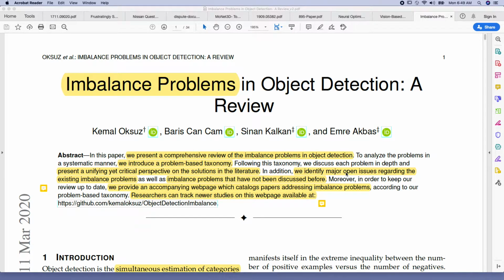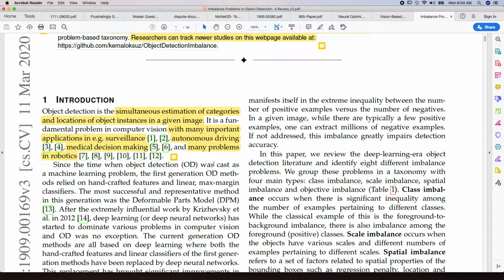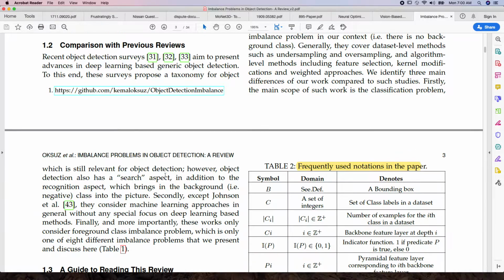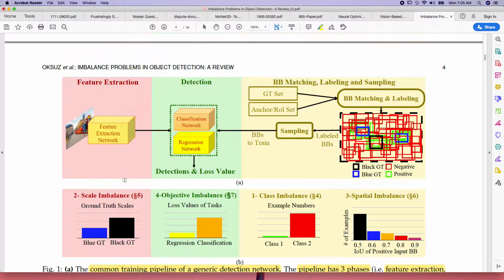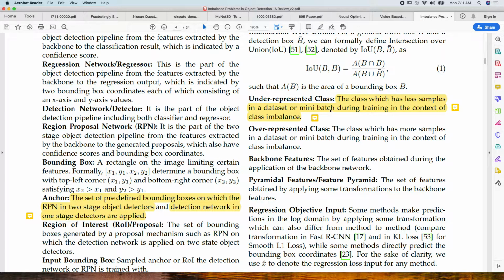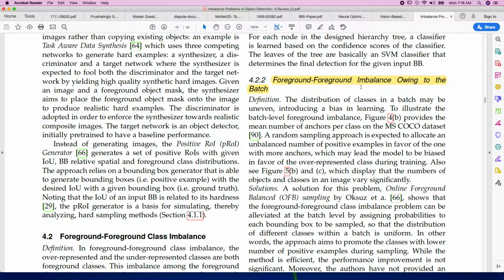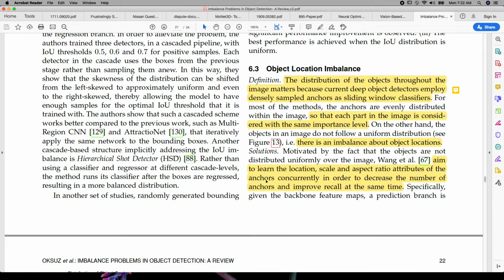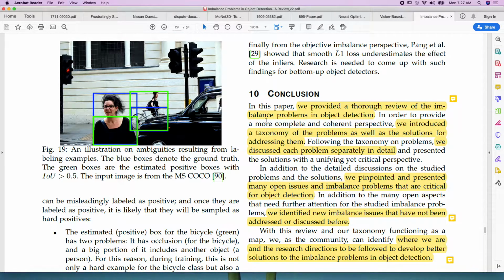Imbalance Problems in Object Detection: A Review